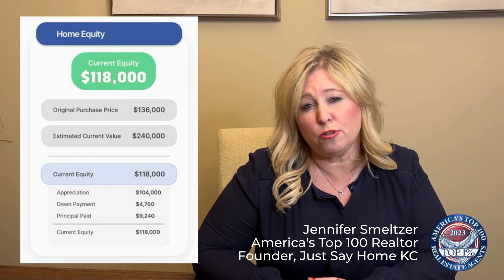How to Use Home Equity for Real Estate Investing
There are numerous ways to use the equity in your home, including real estate investment! Jennifer Smeltzer shares a real-life example of how a client got started in real estate investing. Questions on investing in the KC area?